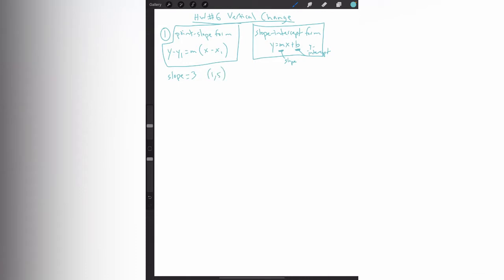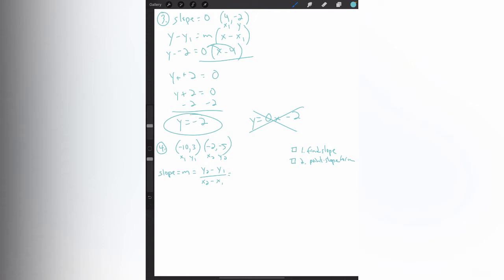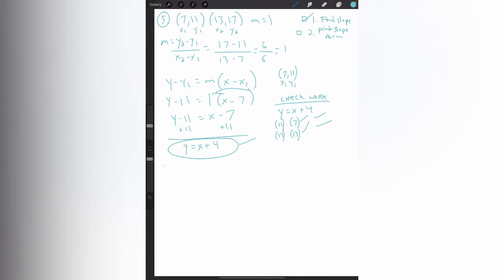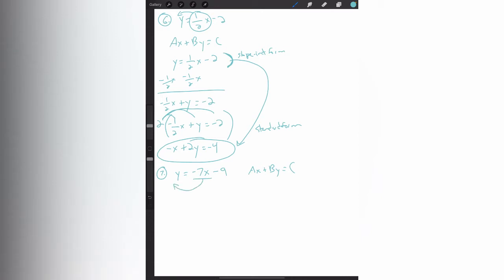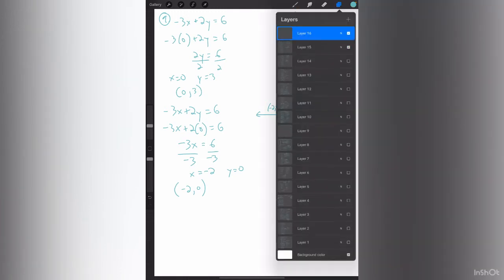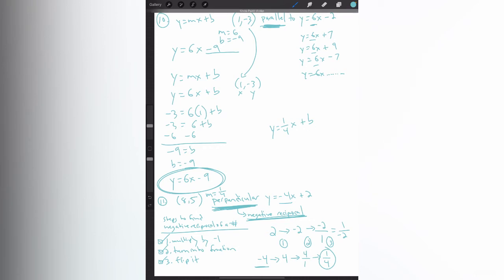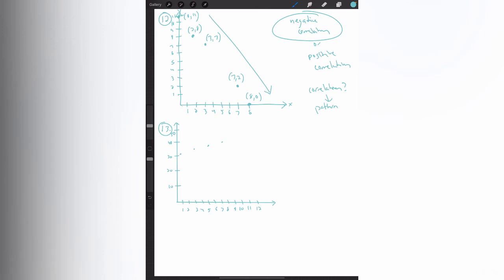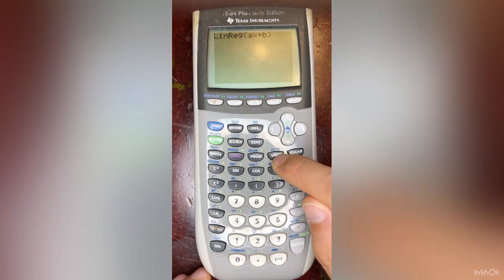Vertical Change (HW #6) | Algebra 2 Lessons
More About Linear Equations - Writing an Equation Given a Point and the Slope, Writing an Equation Given Two Points, Writing an Equation in Standard Form, Graphing an Equation Using Intercepts, Drawing and Interpreting a Linear Graph, Writing Equations of Parallel and Perpendicular Lines

Using Linear Models - Using a Scatter Plot, Writing the Equation of a Trend Line, Finding the Line of Best Fit